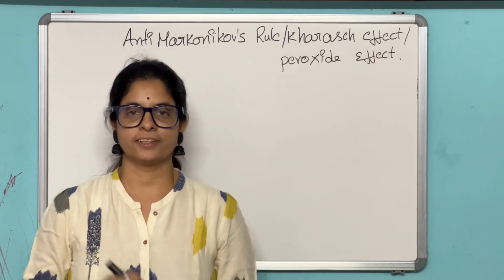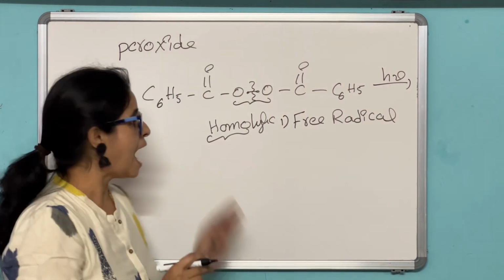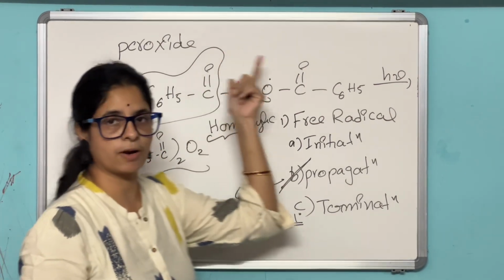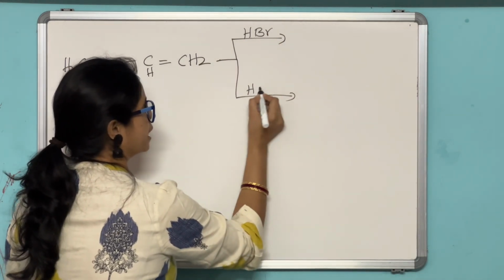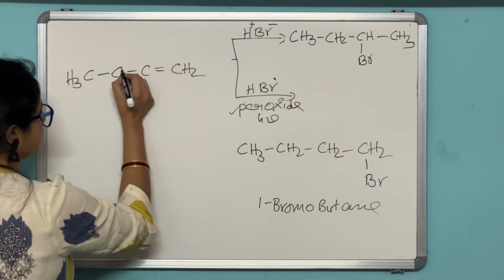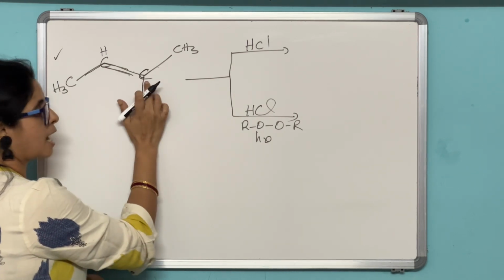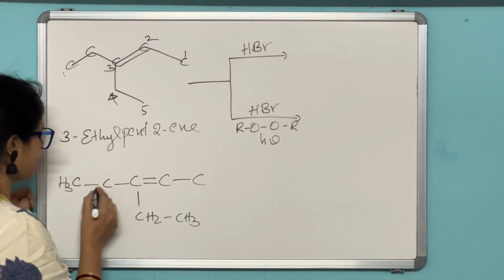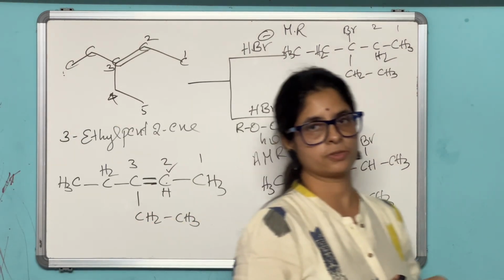Kharasch effect..class 11 organic chemistry..Day -3 .for CBSE Boards and intermediate 👍